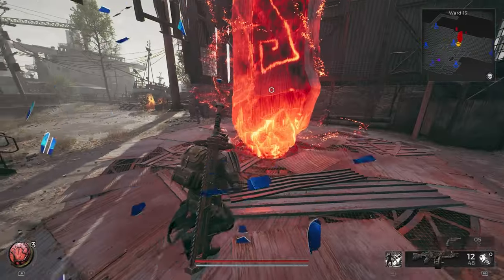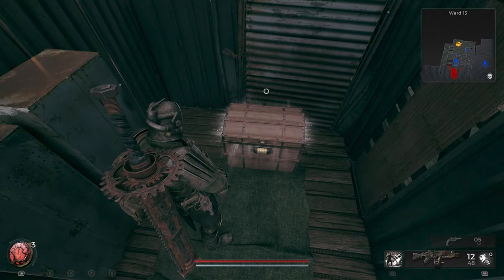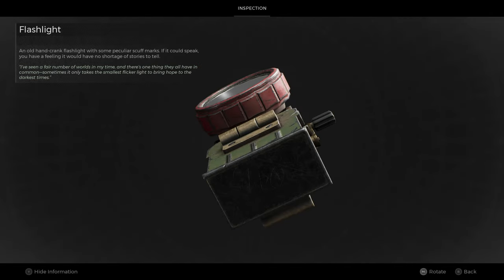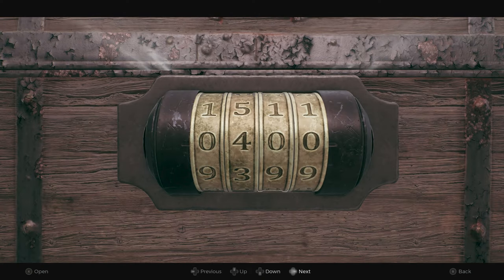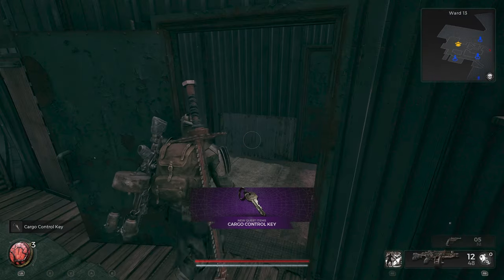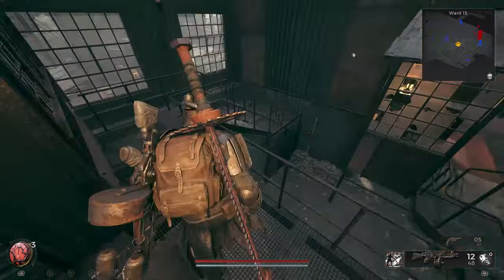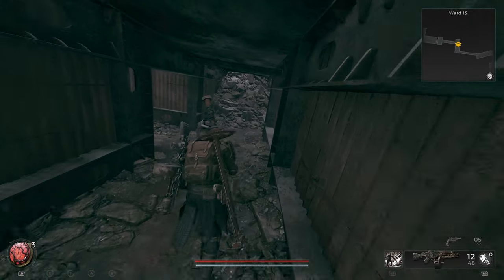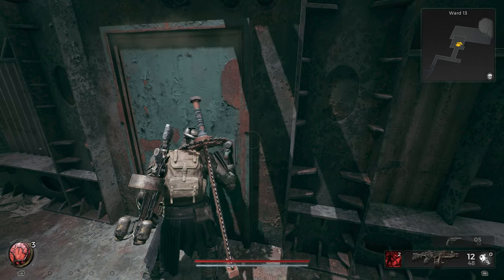Remnant 2: Early Secret Weapon Location (MP60-R)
Best early handgun/sidearm in Remnant 2. The MP60-R is a Machine Pistol SMG that can be obtained right after the intro tutorial. This guide will show how to open the locked chest in Ford's Personal Quarters on Ward 13 and where to use the Cargo Control Key to get to the MP60-R.